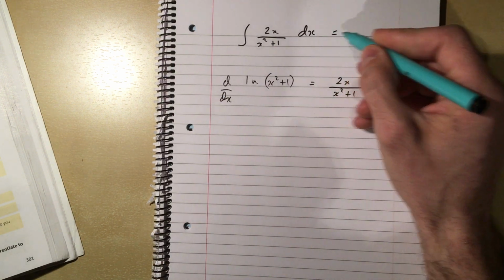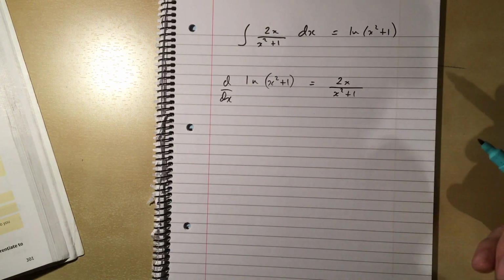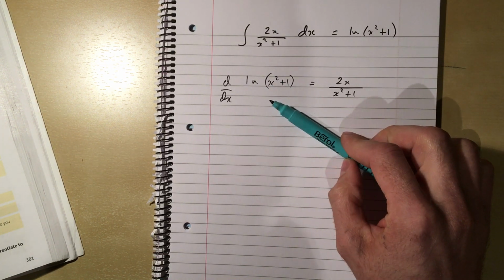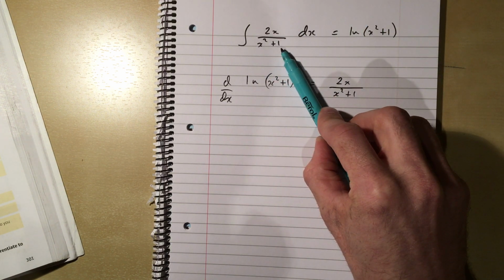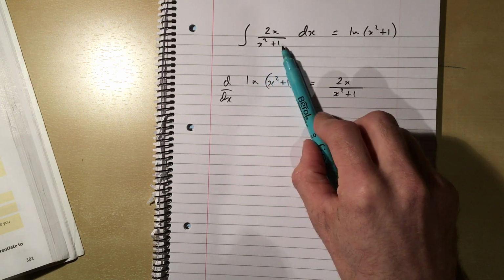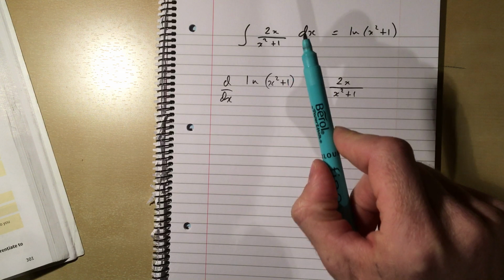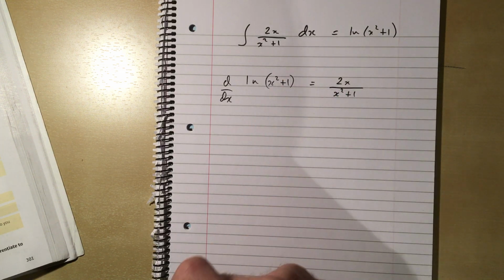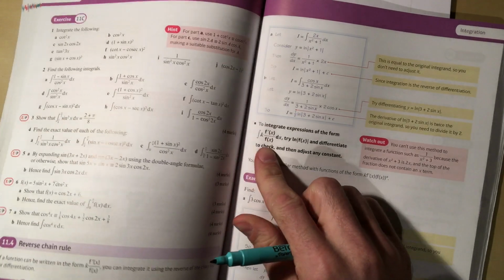60 Reverse Chain Rule Chapter 11 section 4 Edexcel Pure A Level